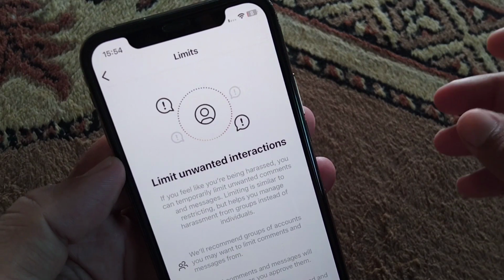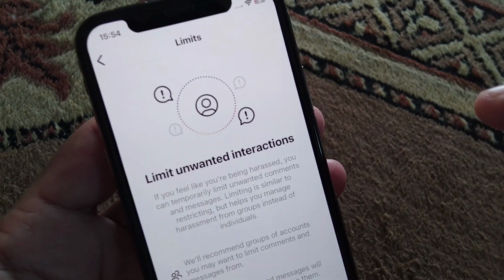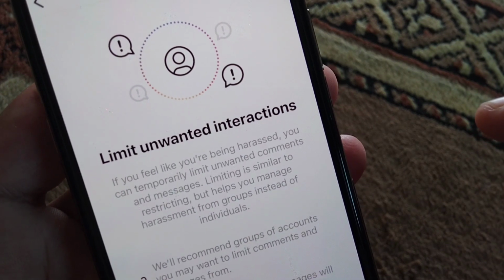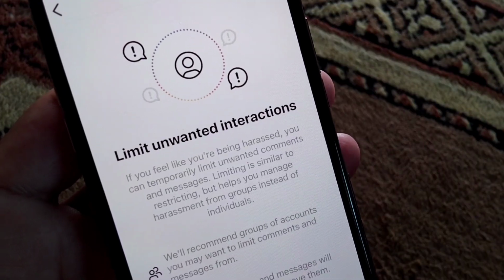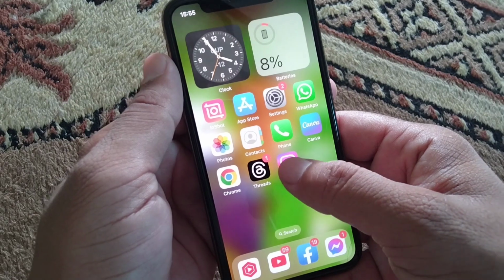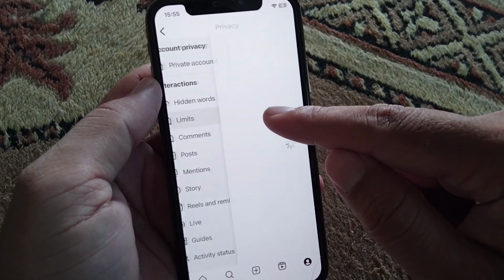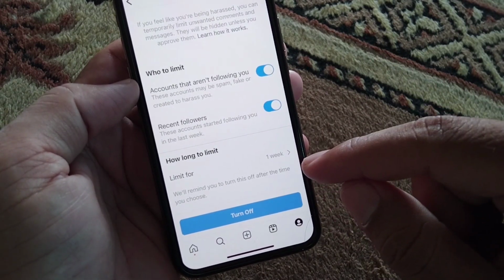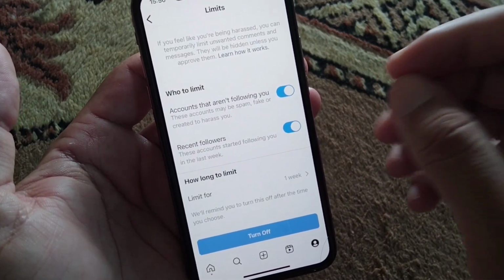how to fix we limit how often you can do certain things on instagram 2023 | Turn off instagram limit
how to fix we limit how often you can do certain things on instagram

how to fix we limit how often you can do certain things on facebook

how to fix we limit how often you can post facebook

how to fix we limit how often you can do certain things on instagram 2023

how to fix we limit how often you can post messenger

how to fix we limit how often you can do certain things on instagram 2022

how to fix we limit how often you can post messenger 2022

how to fix we limit how often you can do certain things on instagram iphone

how to fix we limit how often instagram

how to fix we limit how often you can post

how to solve instagram we limit how often

how to fix instagram when it says we limit how often

instagram problem we limit how often tamil

messenger problem we limit how often